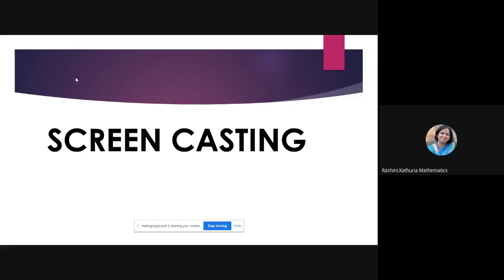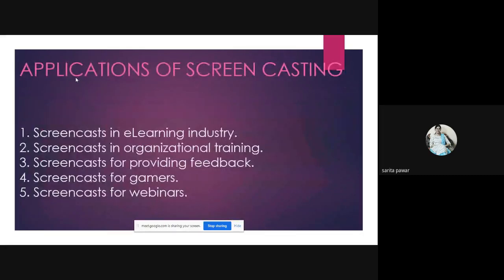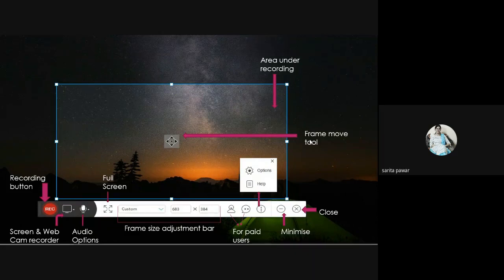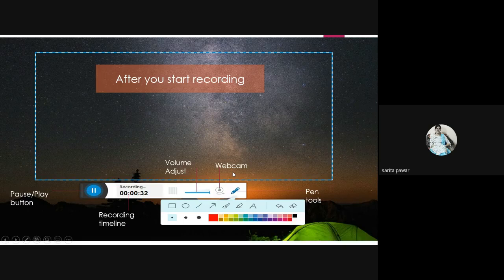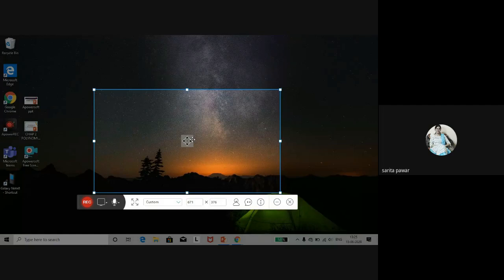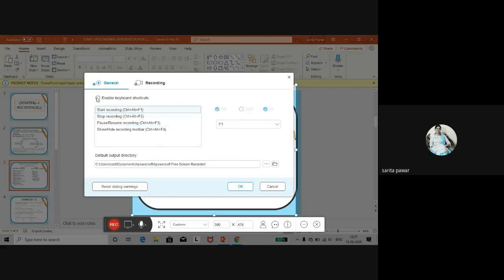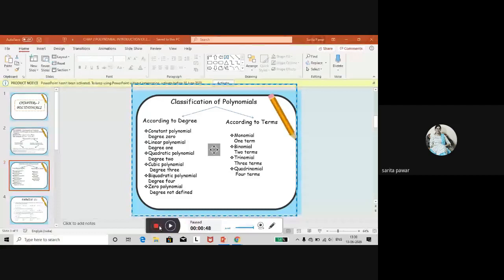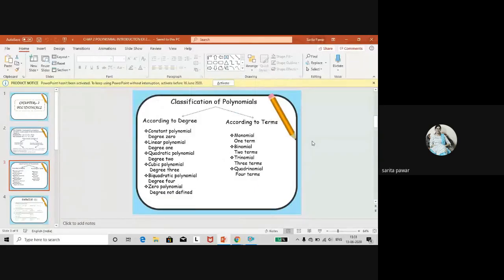Screencasting by Sarita Pawar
Screencast is a digital recording of computer screen output, also known as screen recorder often containing audio narration. It can be used for providing feedback, organisational training, webinars etc.
Teacher evolves by learning and exploring everyday. We in DAV believe in collaboration and sharing. See how beautifully during the lockdown period despite all challenges teachers are exploring, learning and sharing.
CBP Mathematics Master Trainers
Teachers Teaching Teachers